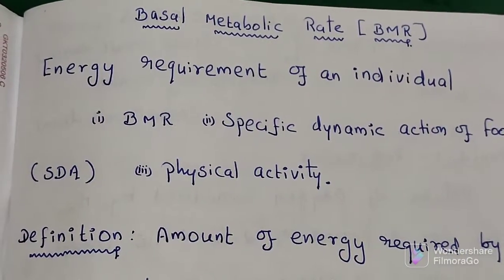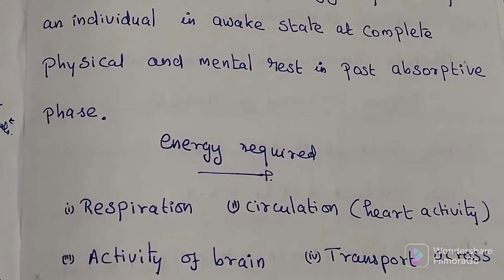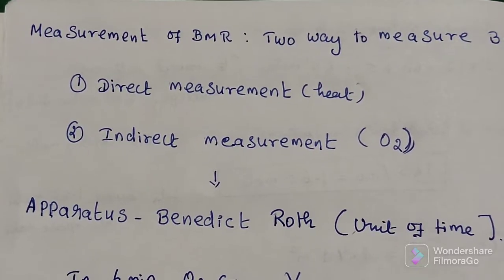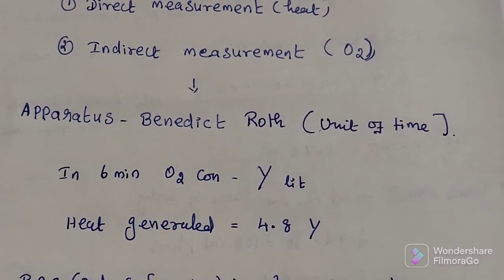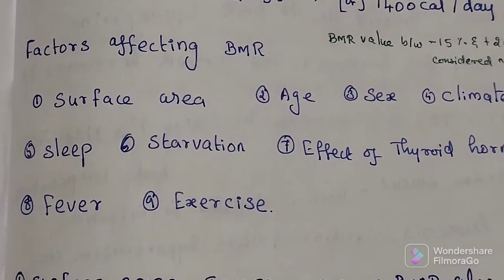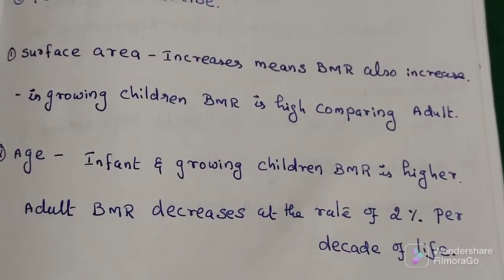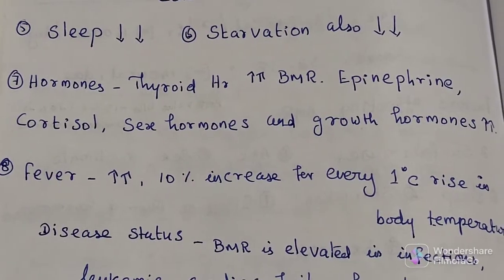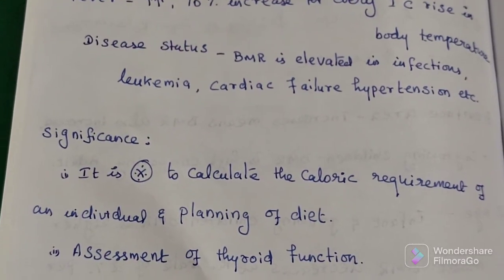Basal Metabolic Rate (BMR)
Definition,
Measurement, Factors & significance of BMR